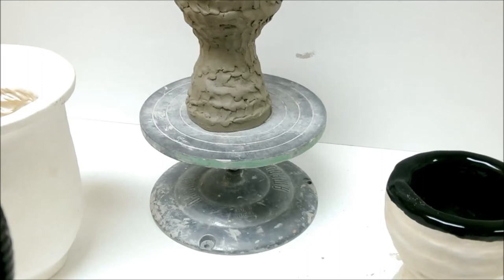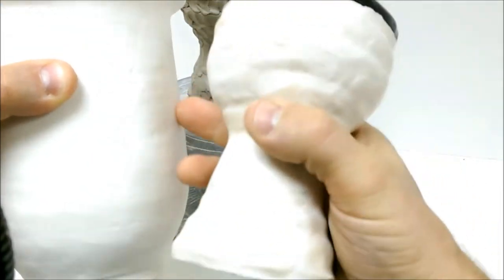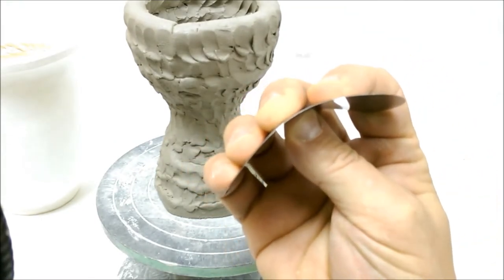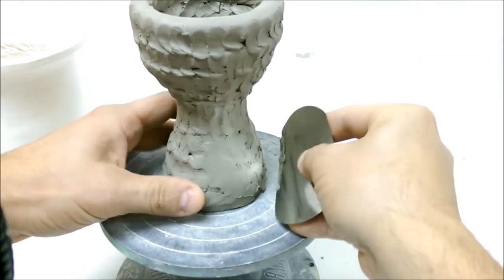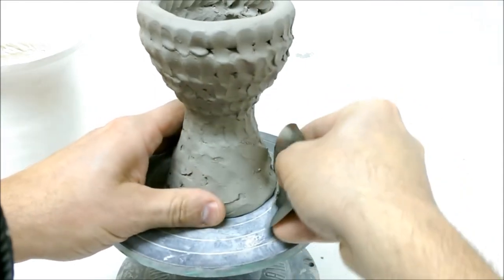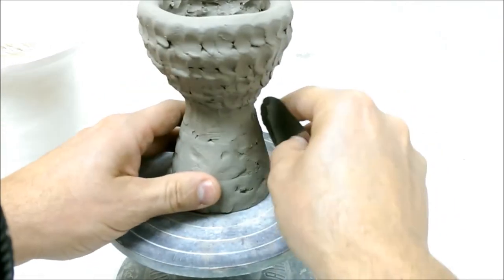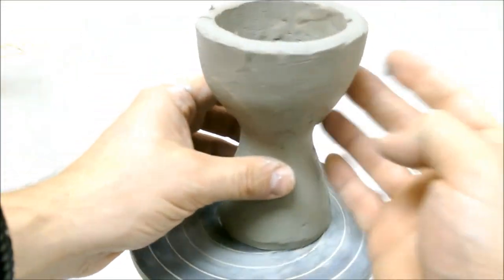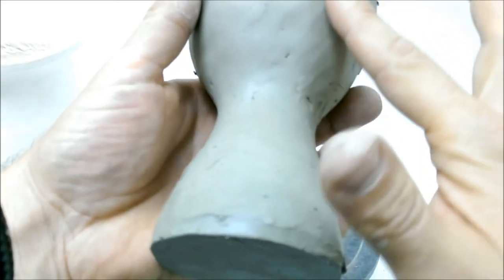Goblet Scraping and Smoothing